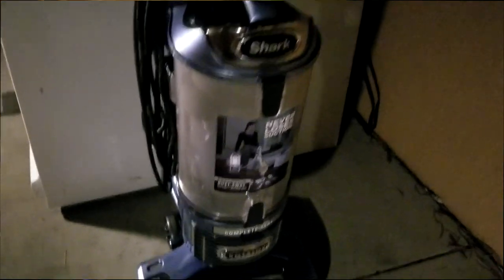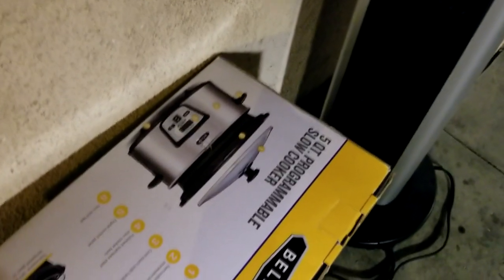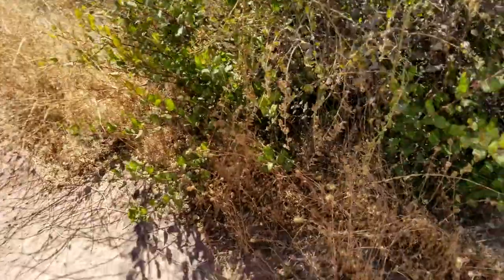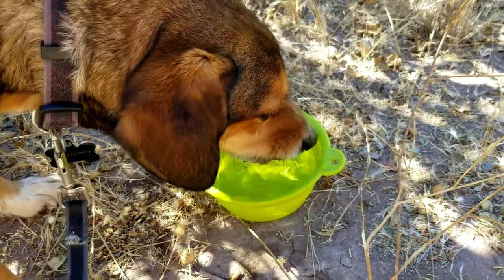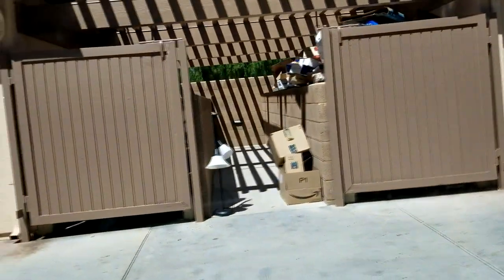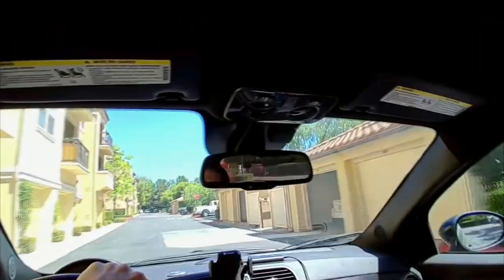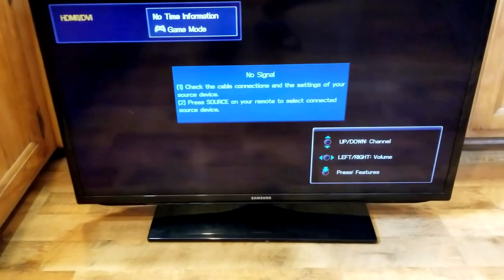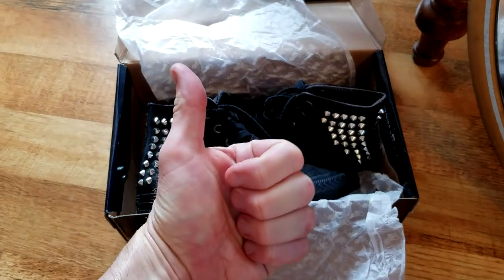THE DUMPSTERS ARE STACKED TODAY THIS IS SOME INSANE RED HOT DUMPSTER DIVING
How & Where To Get Free Things To Sell, My Reselling Secrets Course

UK Shoppers